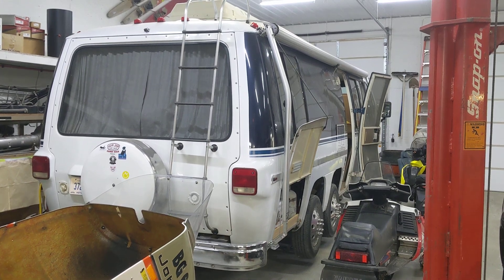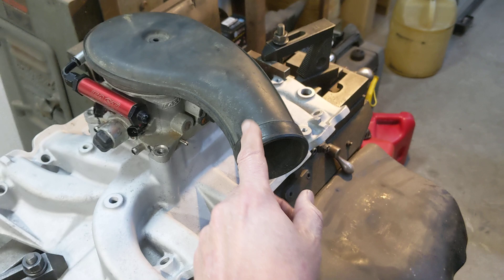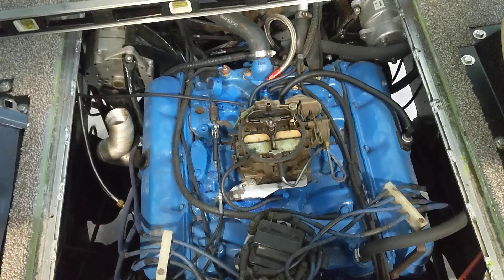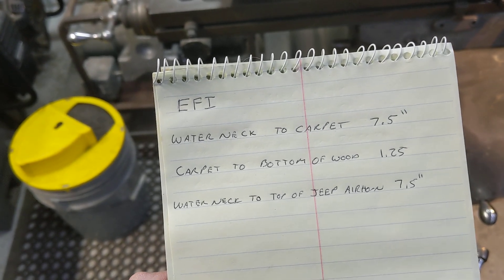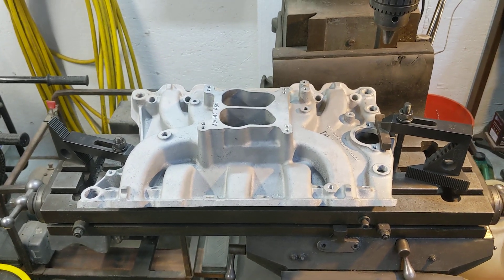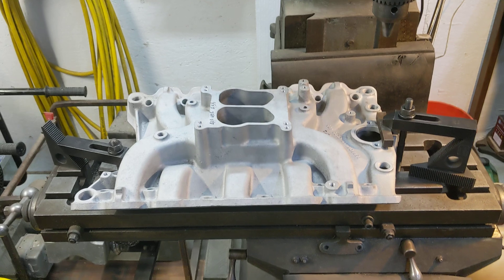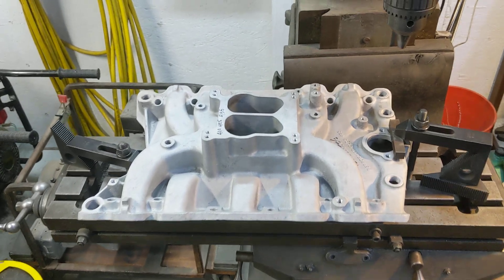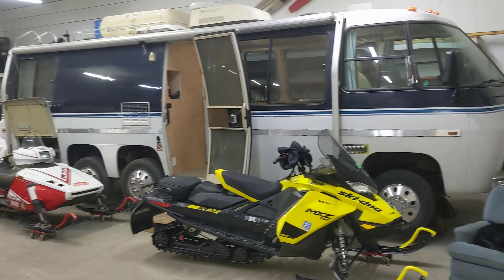GMC Motorhome 209 (fuel injection)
Intake manifold machining?